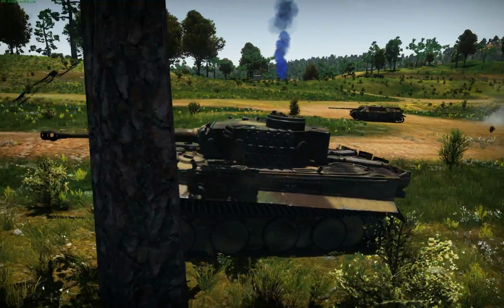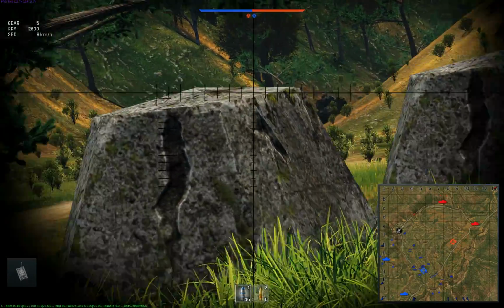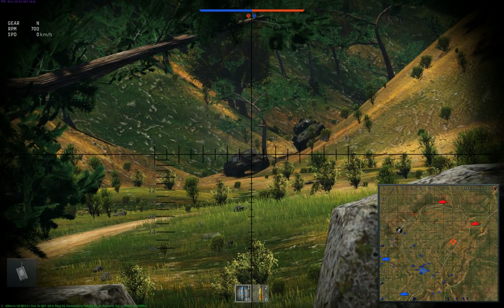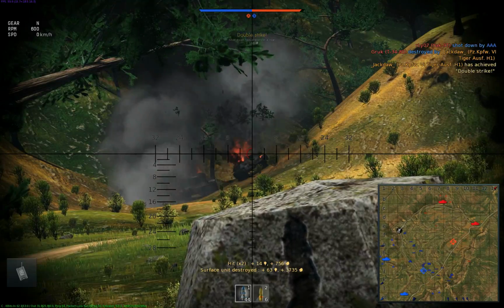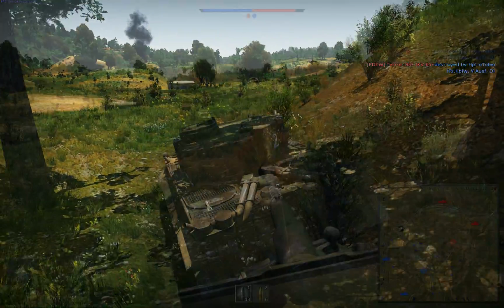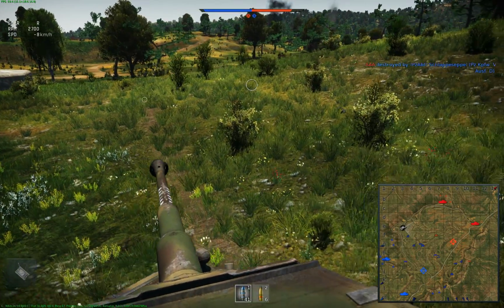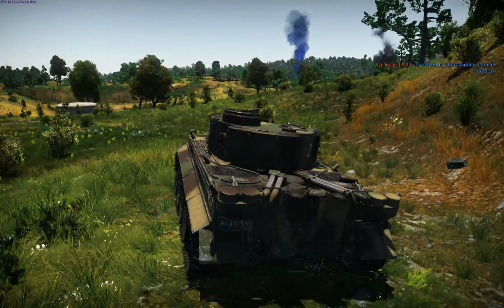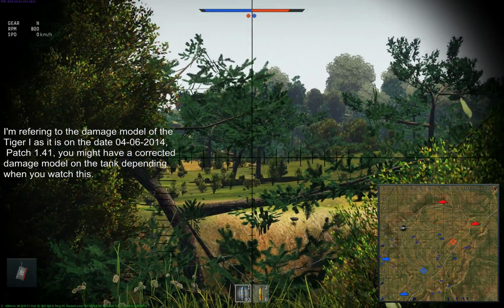How To : Become a Tiger Ace in War Thunder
Here's my short guide to how to do well when playing the Tiger I in the RB and SB Battle Modes.